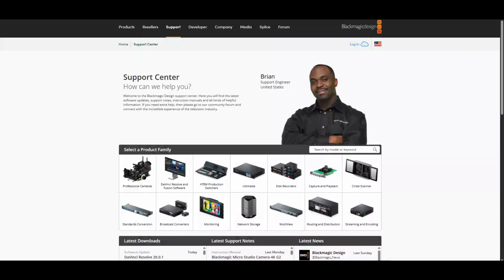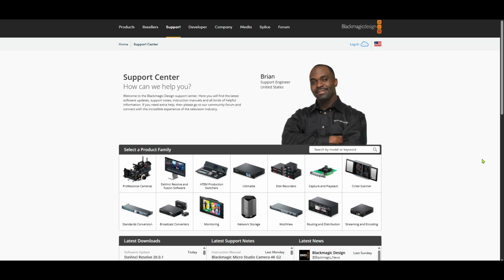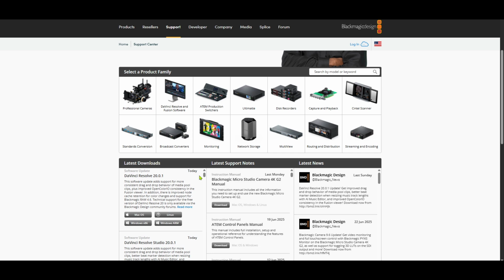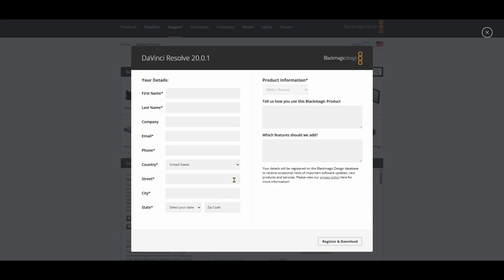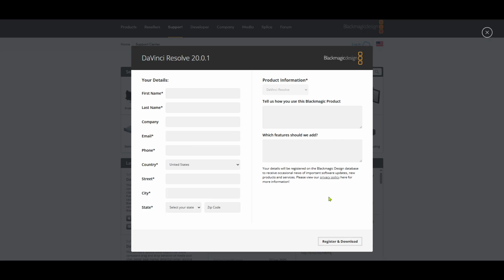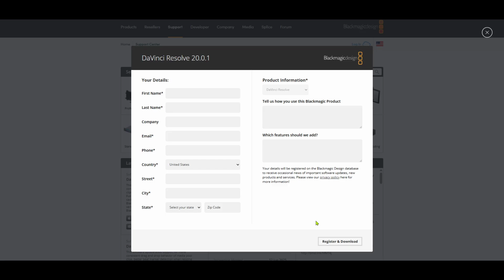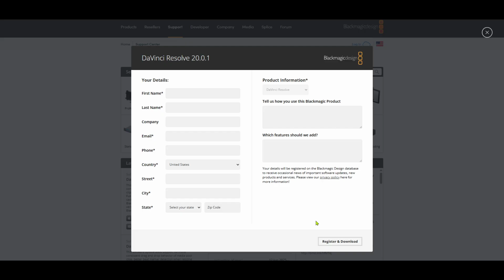How To Activate Davinci Resolve Studio (Full 2025 Guide)